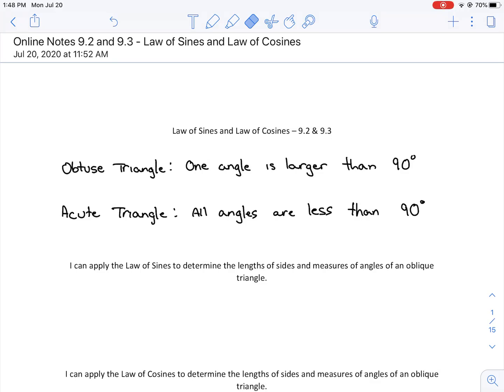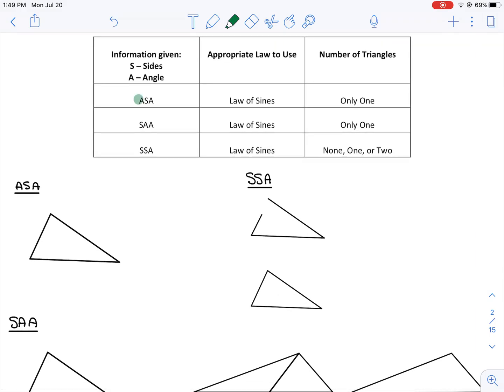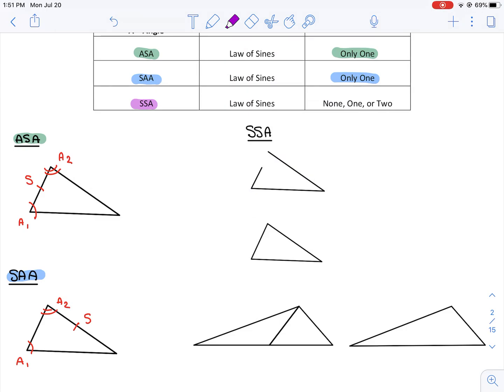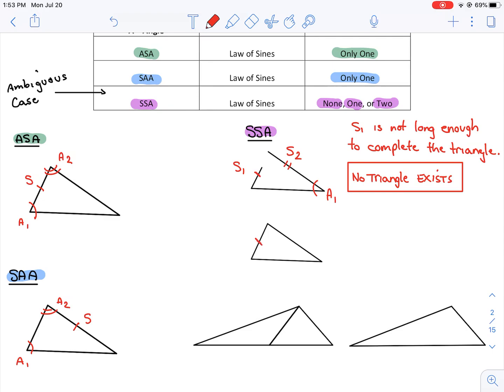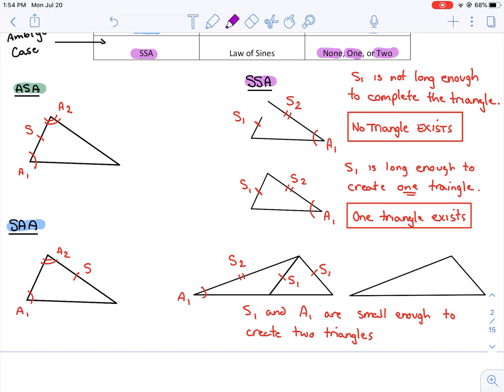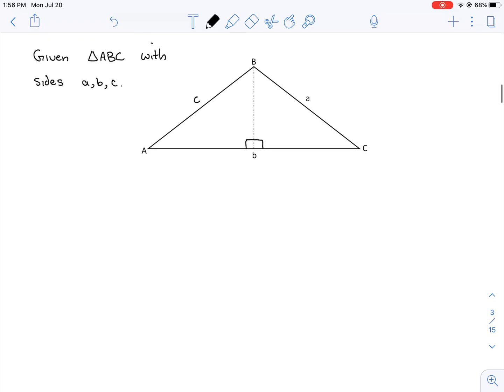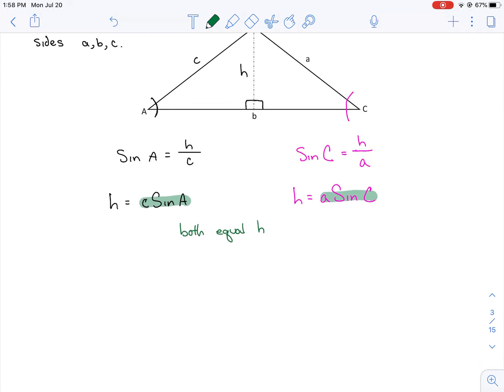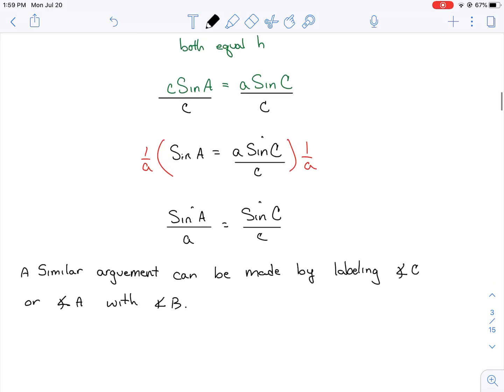MAT 182 - Notes 9.2 - The Law of Sines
An introduction and a proof of The Law of Sines